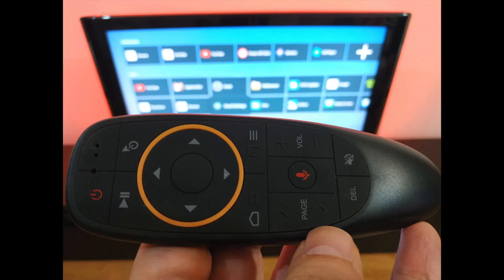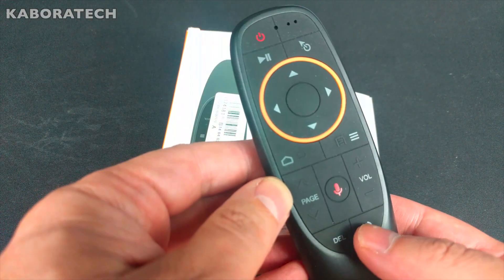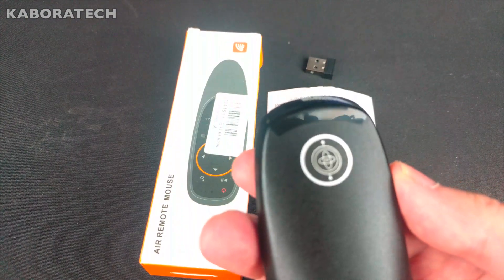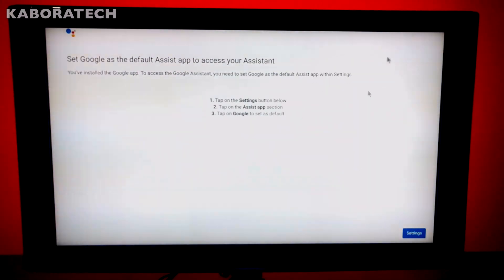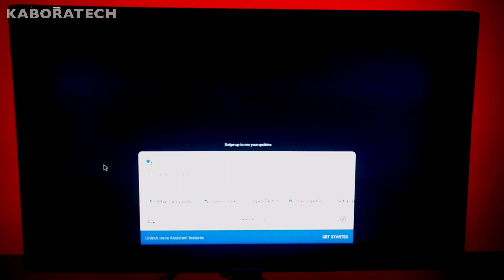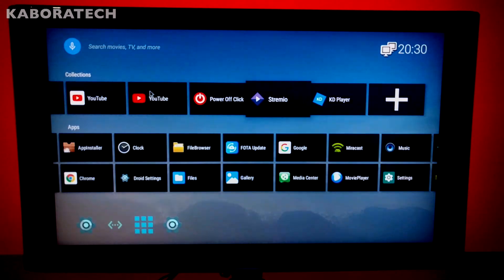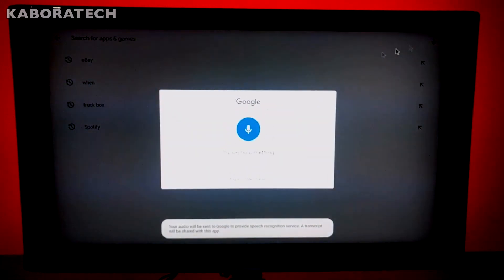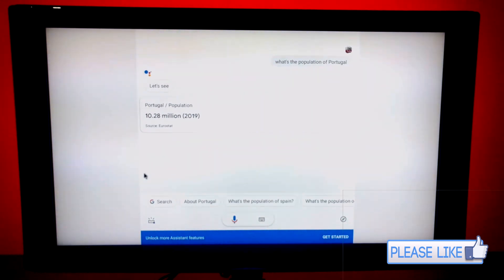G10 Voice Air Mouse Remote Mini Wireless Android TV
G10 Voice Air Mouse Remote, 2.4Ghz Mini Wireless Android TV Control & Infrared Learning Microphone for Computer PC Android TV
VOICE INPUT: Our air remote mouse built-in microphone which can chat with friends or input words via voice.Please note that the Voice Search Function doesn't works like Alexa Voice Remote, it can't across app. Only works for the built-in voice input search box or apps.
3 in 1 Air Remote Mouse: 2.4G Air mouse + 6-Axis Somatosensory+IR remote learning mouse.
IR LEARNING: The fly air mouse remote can programs up to 5 keys.Convenience to control all your devices in one, if you have any problem when using the IR learning function,please read the product description.
PLUG AND PLAY: This mini wireless keyboard is connected by a stable powerful 2.4GHz RF technology, just plug USB receiver,the transmission distance can up to 10 meters(5m voice transmission distance).
WIDELY COMPATIBLE: Compatible with almost all android device( which have USB input): Android TV Box, Mini PC,Windows, HTPC and PCTV.(2xAAA battery not included)
Product Feature:
USB receiver, Plug and play; Anti-shake algorithm,360 degree Non-directional remote control;
Compatible Devices: PC, Smart TV, Set-top-box, Phone(OTG), Network Media player, Tablet, Game player, etc;
2.4G wireless connection, uses perfect "key stroke" design to effectively reduce input errors for a more comfortable typing rapid input;
Colour: Black
material: plastic